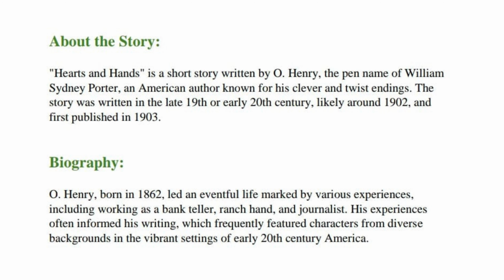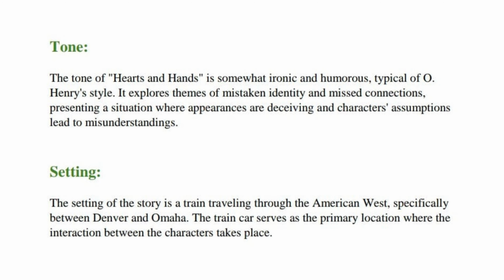Unveiling 'Hearts and Hands' by O. Henry: Summary and Analysis | Short Story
Join us as we unravel the intricacies of O. Henry's captivating story 'Hearts and Hands' in this comprehensive video. Learn about O. Henry's biography, analyze the tone, setting, and point of view of the story, and explore the summary and themes woven throughout. Let's delve into the depths of this intriguing narrative together.